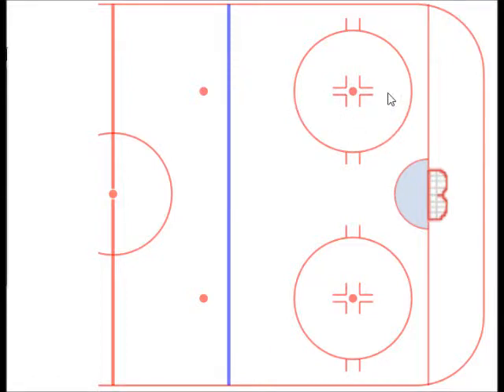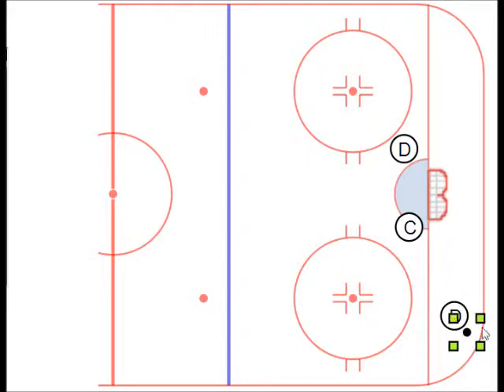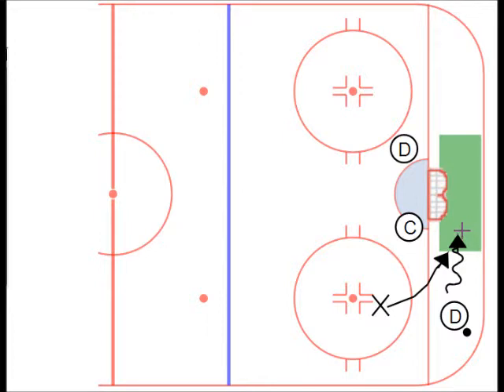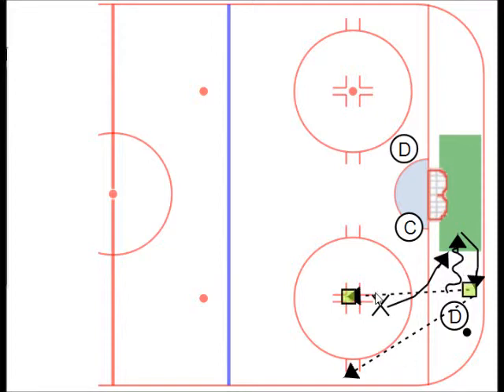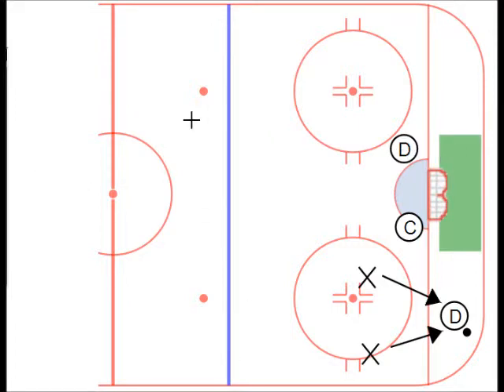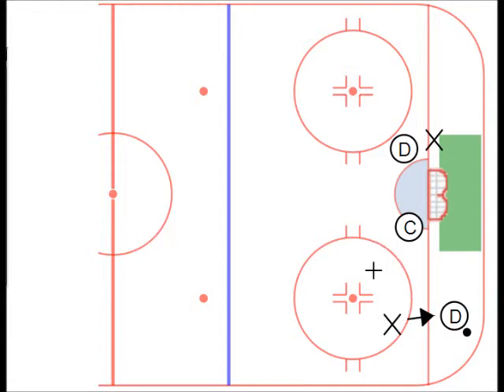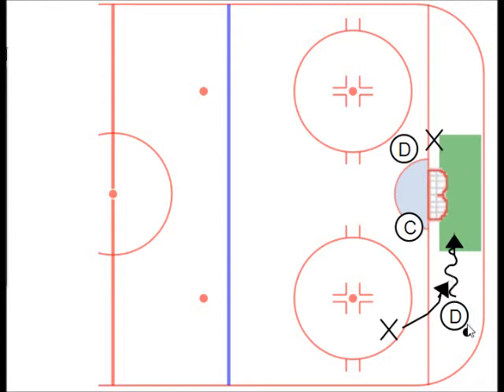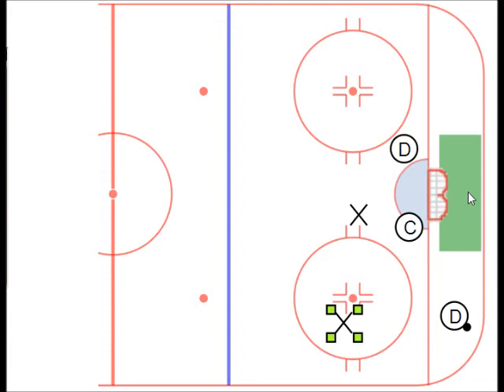Transition to breakout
From the Box +1 coverage to breakout below the circles.  This video covers the options that a player has for moving to the breakout.